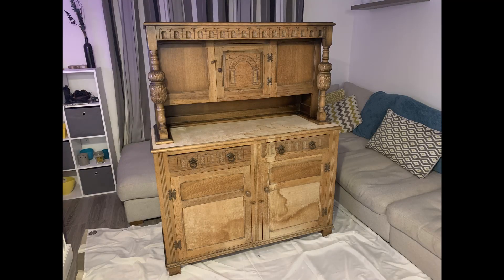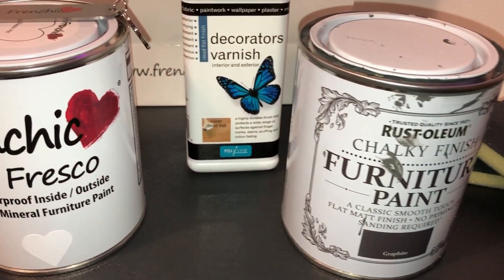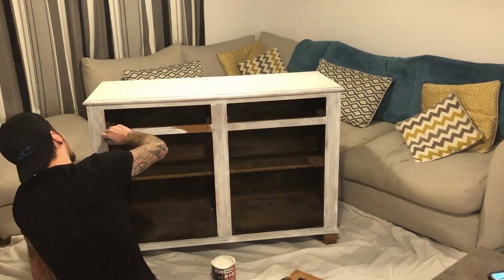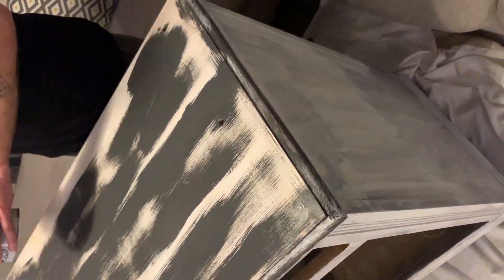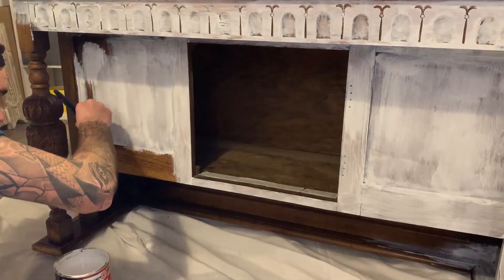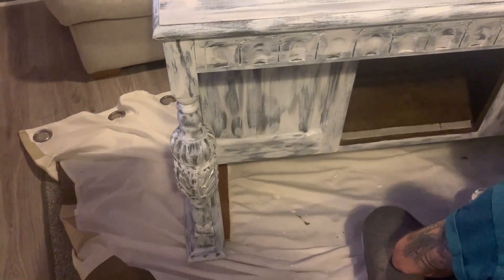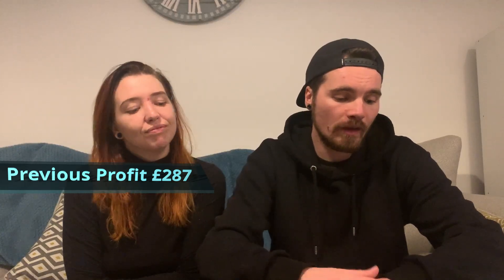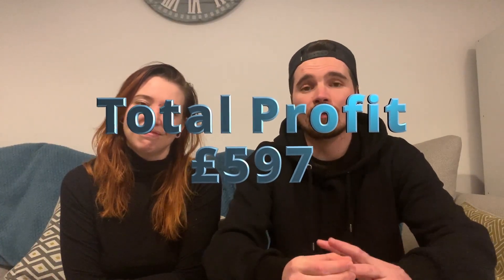Chalk Paint Shabby Chic Upcycle Project And New Profit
How to make some extra money! Furniture flipping! Such a great side hustle.
This is our next Upcycle Project. We decided to go for a Shabby Chic look this time!

Frenchic dazzle me
Rustoleum Graphite